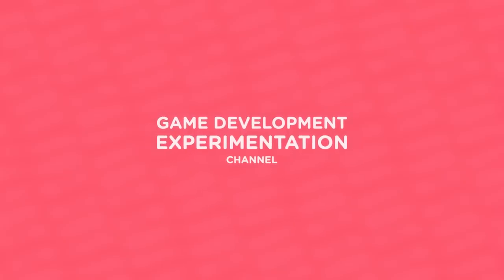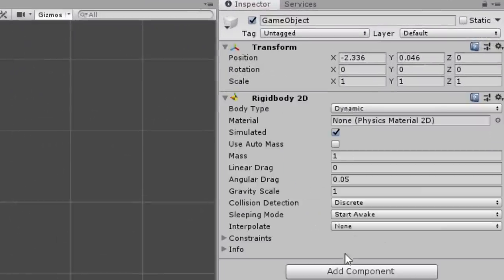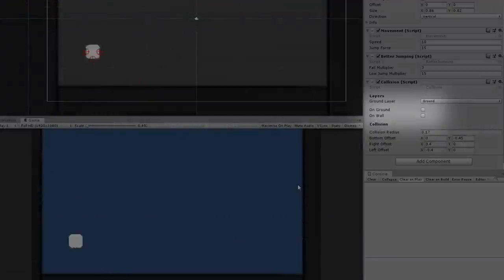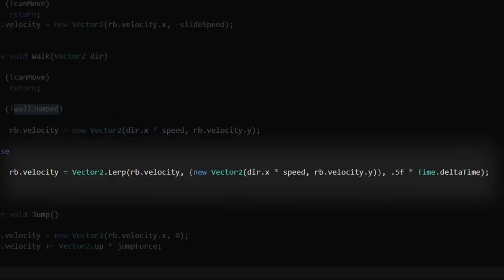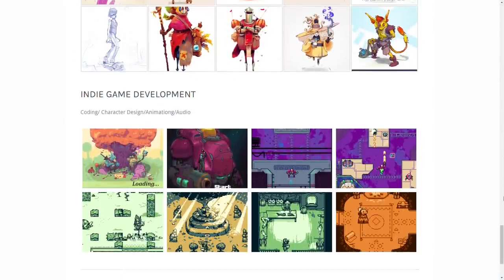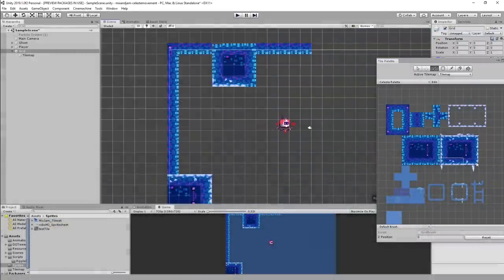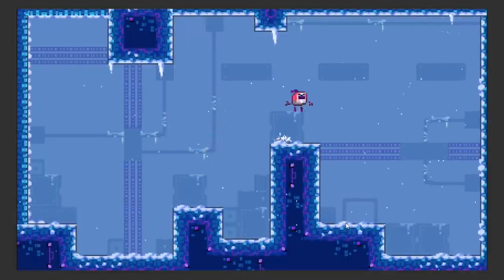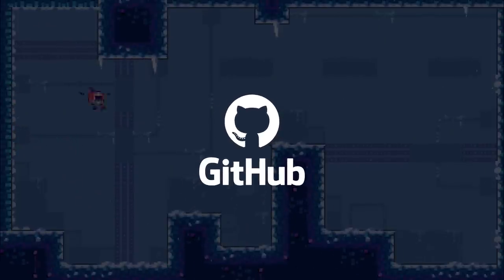Recreating Celeste's Movement | Mix and Jam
REFERENCES
Better Jumping in Unity With Four Lines of Code

Nate Kling
(Pixelart)

EXTRA FOOTAGE
Celeste Walkthrough Part 1 No Commentary

MUSIC
Reach for the Summit [8-Bit; 2A03] - Celeste